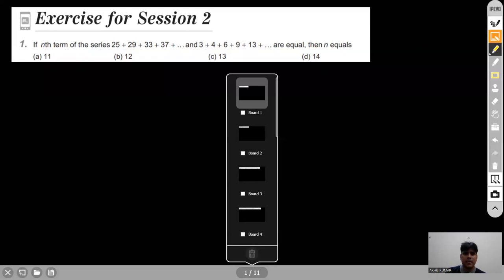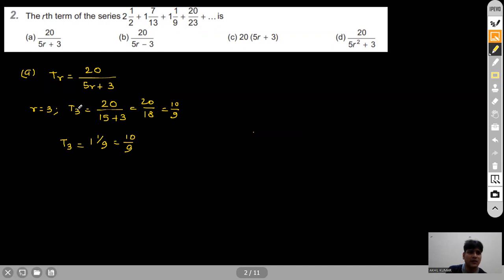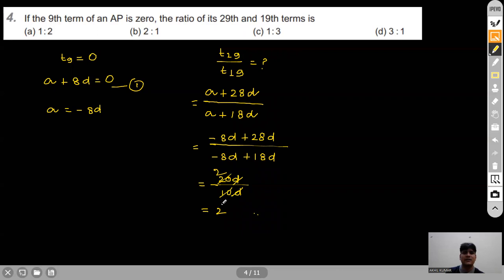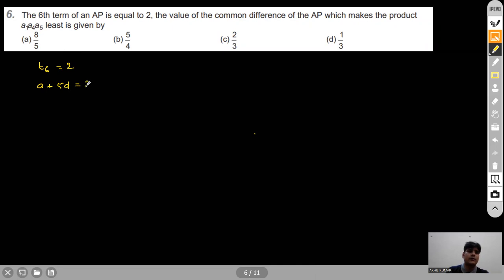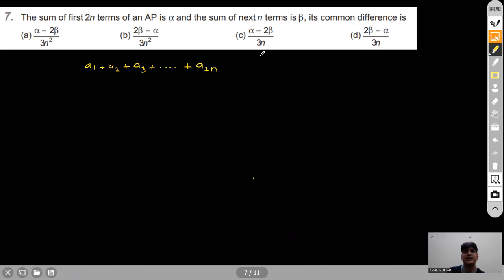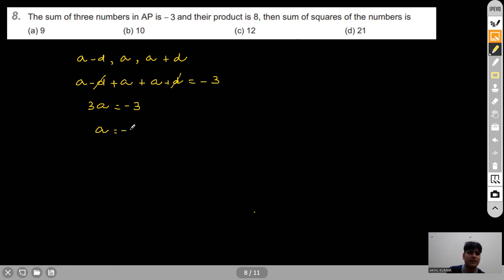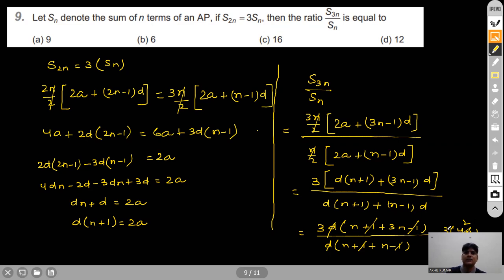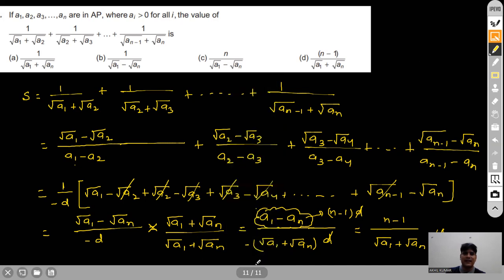SOLUTION - SEQUENCES AND SERIES (SESSION 2) SKILLS IN MATHEMATICS (Algebra)- ARIHANT PUBLICATION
centumacademy, Solution of Skills in Mathematics-Arihant Prakashan

In this video a SOLUTIONS TO CHAPTER- SEQUENCE AND SERIES- EXERCISE 2  has been provided. Enjoy!